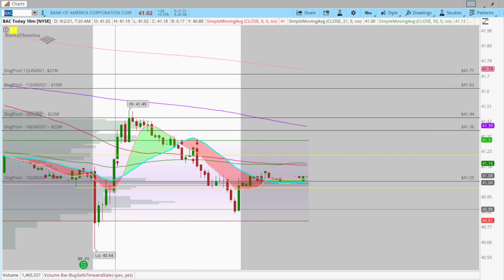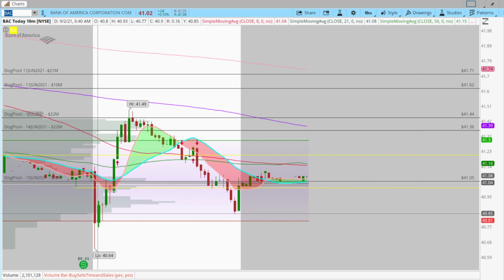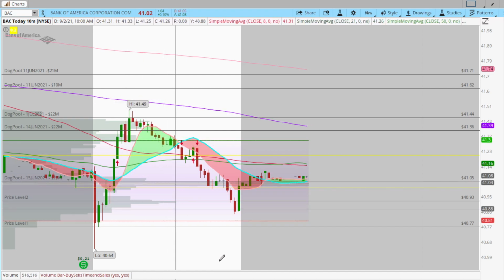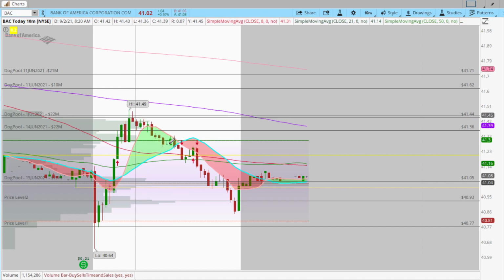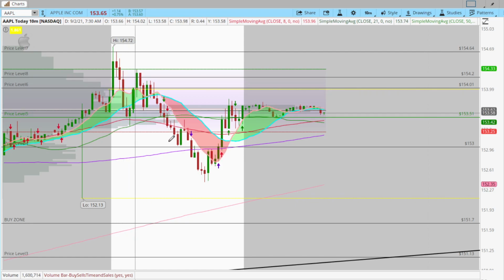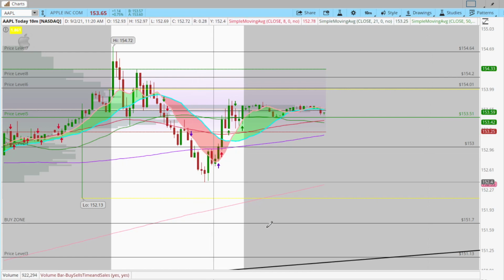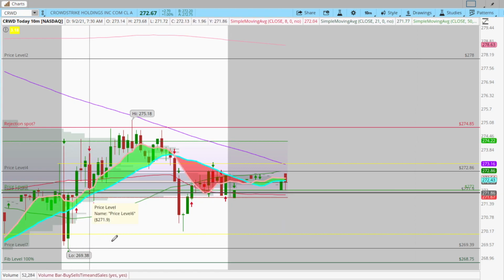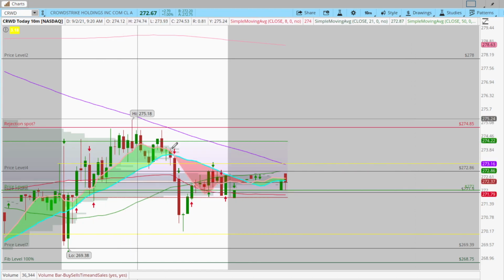My ORB (Opening Range Breakout) Strategy - 10 minutes for Day Trading!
Here's a quick example of my ORB breakout strategy. I use it on the 10 minute time frame. Couple rules:
1. 10 minute timeframe
2. 2nd candle body needs to be an INSIDE candle to be valid.
3. Play the breakout/breakdown from the top (calls) or bottom (puts) wick.
4. Can play the break or wait for the candle close OVER/UNDER the 2nd candles wick based on your risk tolerance.
5. Good luck!